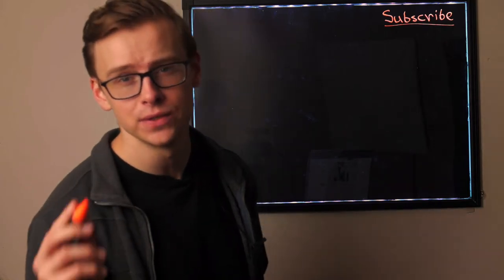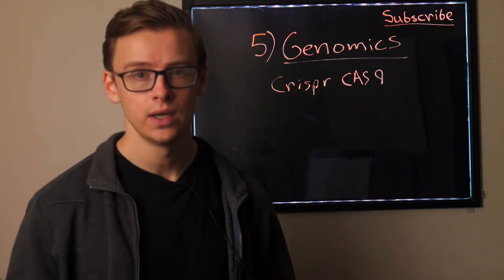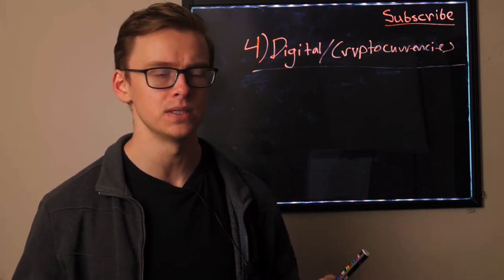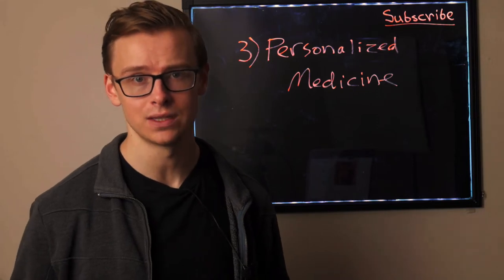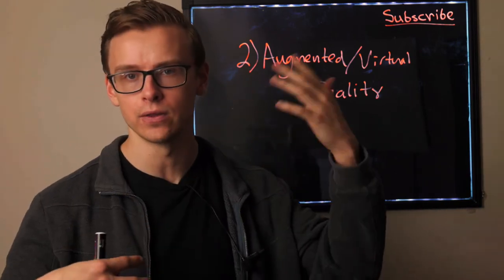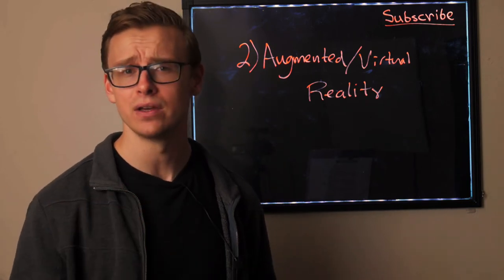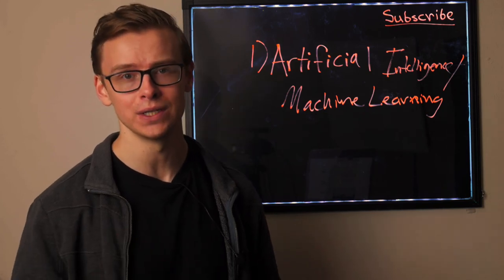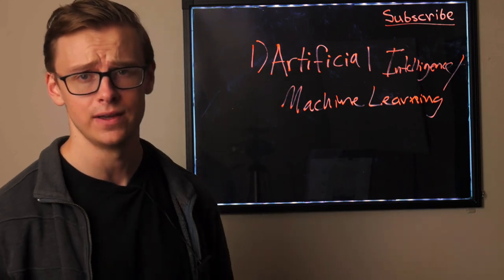Industries Of The Future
Knowing the fastest growing industries of the future will give you a huge advantage and will basically be like a cheat code.

Imagine going into the ice truck business right before refrigerators came out (FAIL).

Or imagine going into the computer business right before they got big in the 70s or the Internet business before it got big in the 90s...

Even if you didn't know anything about those industries and you just worked for companies in those industries, the small bit of private stock you would have had access to would be worths millions if not tens of millions of dollars...